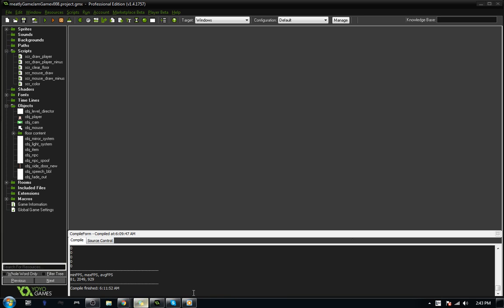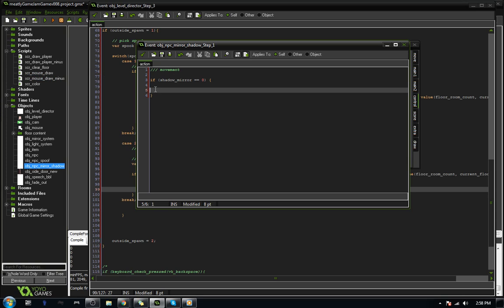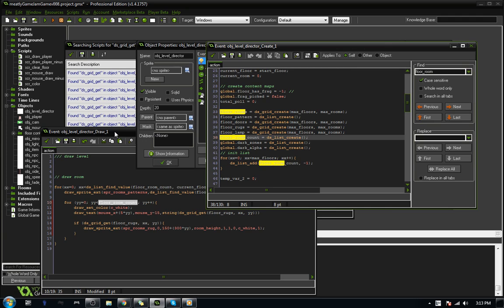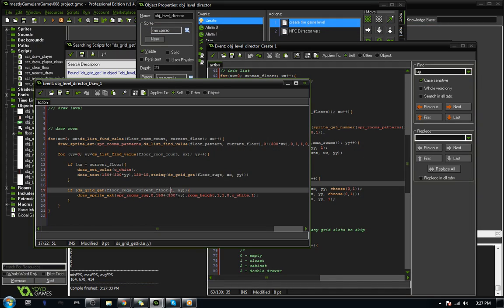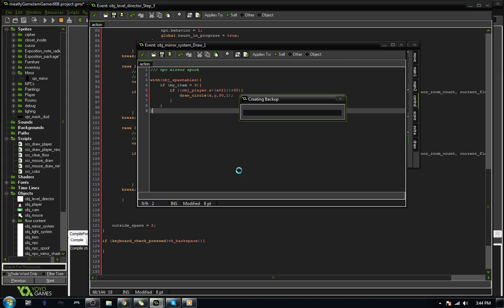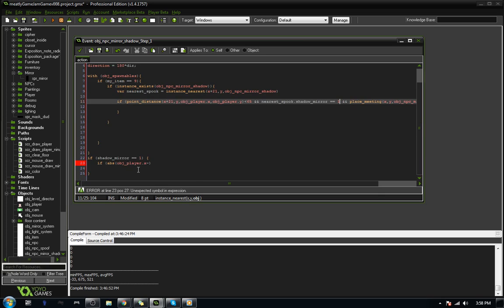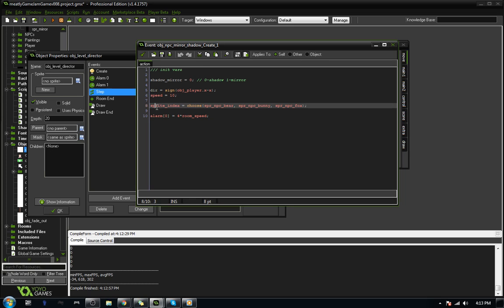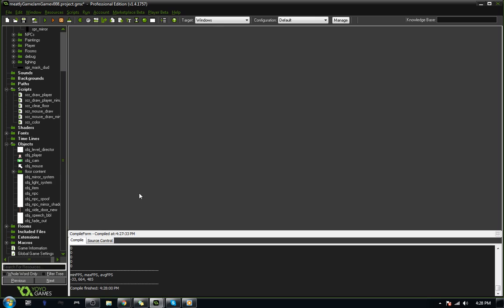TheConceptBoy on meatlyJam 2016 [#024] Last little bits